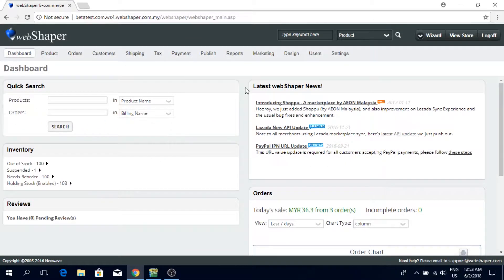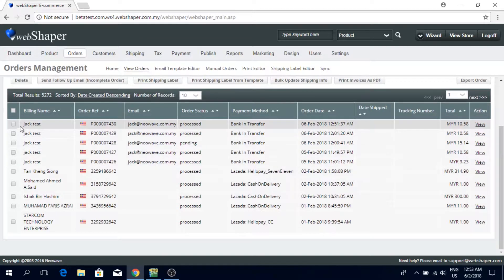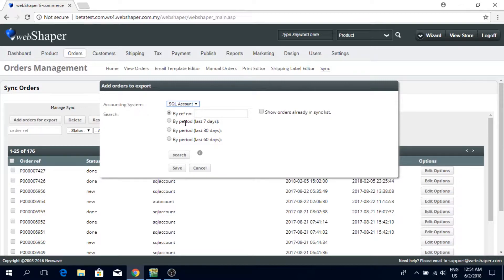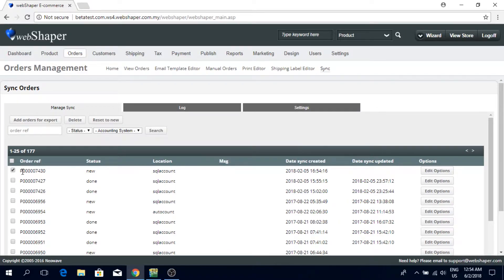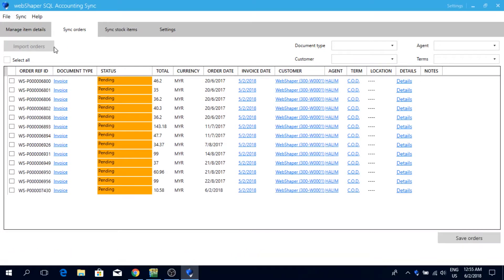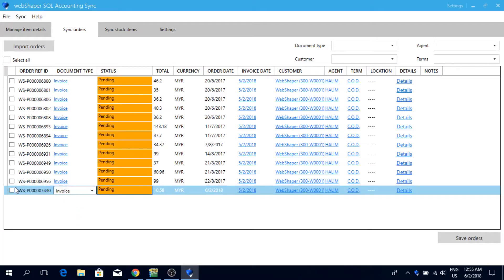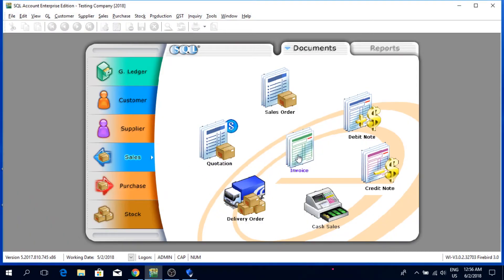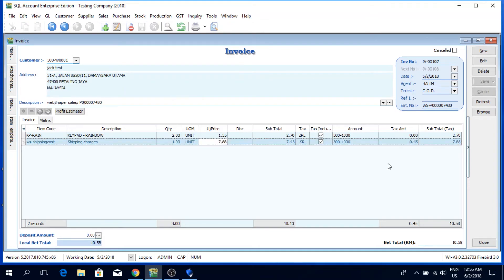How to Sync the online store or marketplace orders to SQL Account - webShaper SQL Account Sync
Introducing webShaper SQL Account Sync – It is a COMPLETE SYNC – It means your products and inventory can be imported automatically from your SQL Accounting software, and every online orders can be automatically exported to your SQL Account, in which your inventories will be updated too.

It also allows you to set the timing (as fast as every 5 minutes) of how fast and frequent you want to update your product inventory count in SQL Account to webShaper.

When it comes to Tax and GST submission deadline, having an accounting system that is automatically kept up-to-date with all of your information is a must. Using SQL Account makes sure your returns are accurate, thorough, and easy.